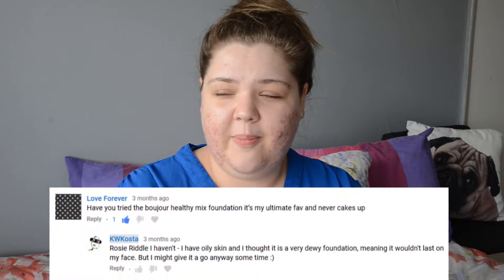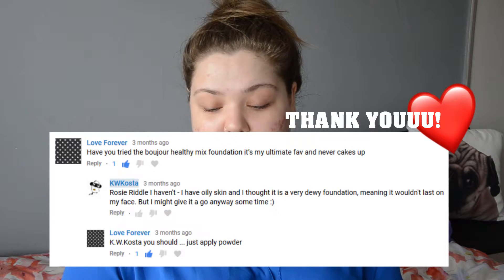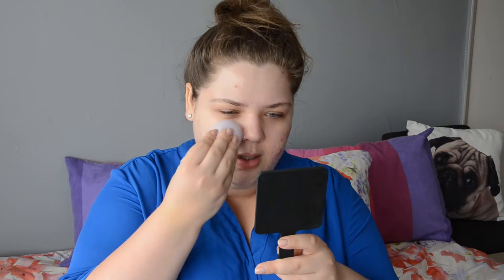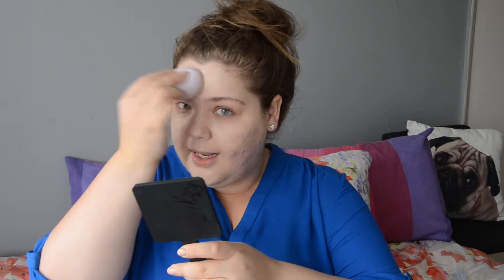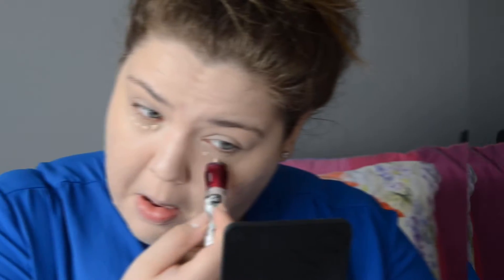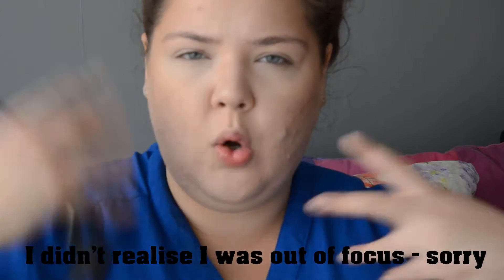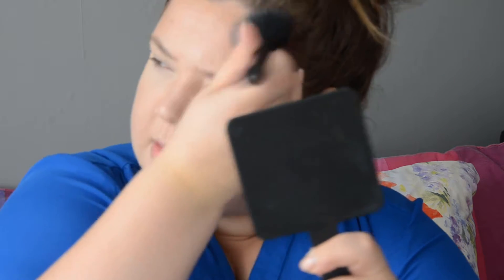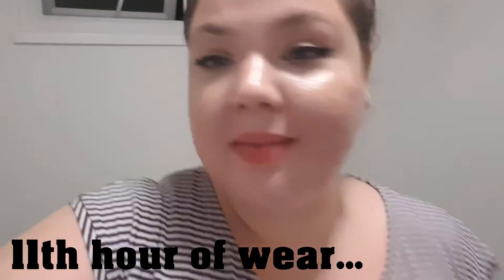HEALTHY MIX TESTED ON OILY ACNE-PRONE SKIN 10HR+ WEAR TEST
I've had a completly different video planned for today, but unfortunately my editing software has updated and it's crashing everytime I try to do something. I have filmed this video a couple of weeks ago and really didn't want to post so many foundation wear test videos back-to-back; but I have too.

Regardless I hope you enjoy this. I really did not expect much from this foundation because healthy mix makes me think of dewy skin, and that is definitely not what an average oily skin person want - BUT, it suprised me a lot. The foundation was not the only surprise that day, my mum did not feel too well and at one point the doctor scared us a little bit, but thankfully my mum is fine and well.

Also if there is anything in particular that you would like to see on my channel, let me know down in the comments and I will do my best to make it happen (this foundation was a suggestion from you guys - thanks for that doll xox) If you are new, and have enjoyed this videos there are many more on my channel that you can see - you should also subscribe for more, because a lot of cool stuff is coming soon. THANK YOU SOOOOOO MUCH FOR WATCHING - YOU'RE THE BEST!!! xox